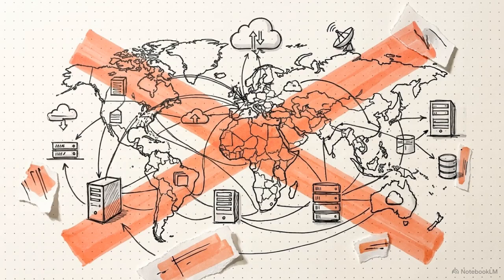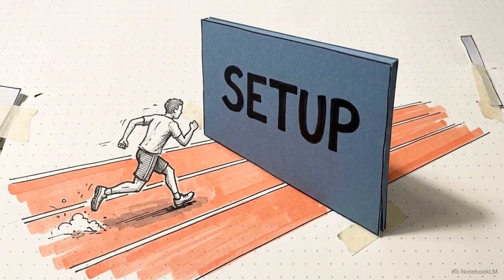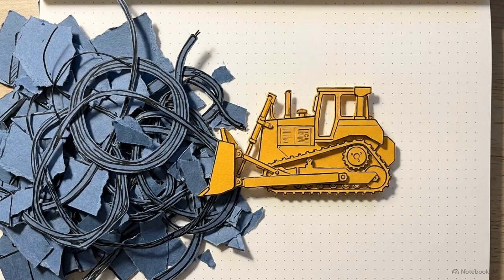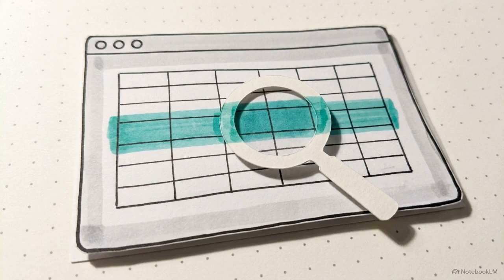Machine Learning Without the Cloud: Intro to MLdeck, Browser-Local, Privacy-First Auto-ML Explained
Machine learning doesn't have to start at the finish line.

For most business analysts, founders, and students, the ML journey begins with a simple, standalone CSV file. However, trying to run early experiments often means hitting a wall of technical friction—from configuring Python environments to deciphering complex cloud billing. Furthermore, uploading confidential business data to remote cloud platforms introduces massive privacy and security risks.

Enter MLdeck, a browser-local, privacy-first, automated machine learning tool designed specifically for the exploratory phase.

What you will learn in this video:

100% Local Processing: Discover how MLdeck keeps your compute local and ensures your CSV data is never uploaded to an external server.

Smart Experimentation: Learn why a high mathematical score in a vacuum is dangerous, and how MLdeck actively profiles your data to generate warnings for low data quality or data leakage.

Baseline Comparisons: See how the tool provides immediate visual contrast by running baseline comparisons alongside your training results.

Industry-Standard Export: Find out how MLdeck wraps your top-ranked local result into a structured ONNX export package. This portable artifact explicitly preserves your exact data schema, preprocessing steps, and generated warnings.

MLdeck provides a frictionless bridge for data science education, privacy-sensitive internal prototyping, and rapid proof-of-concept testing for small business analytics.